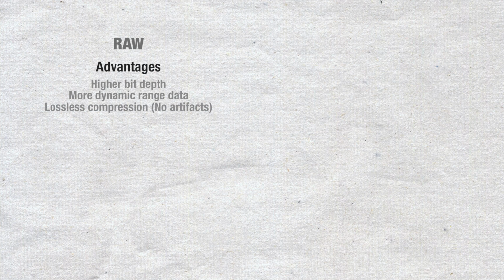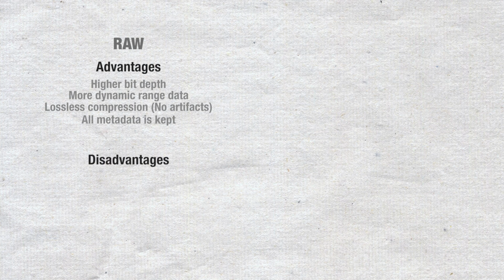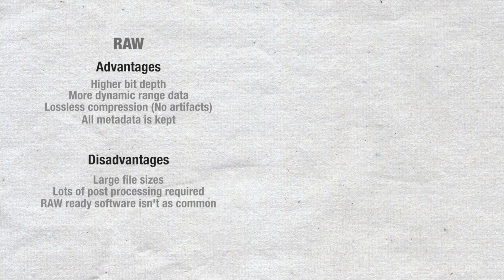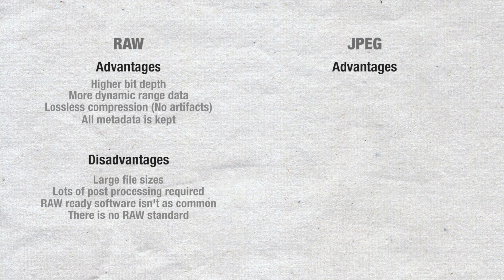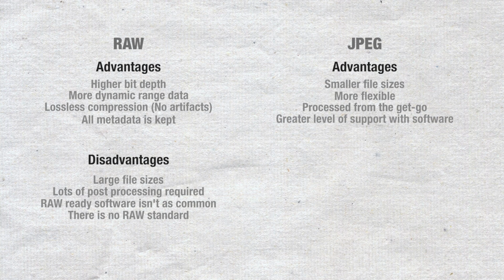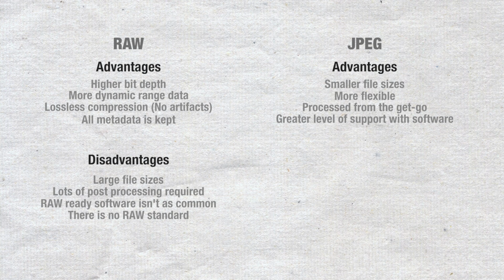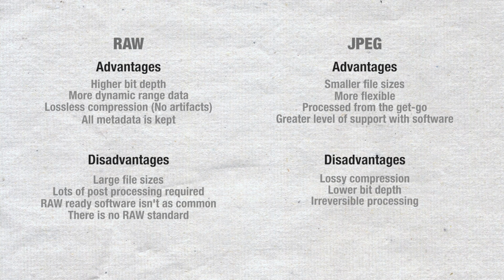RAW vs JPEG: Which Should You Shoot?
In this video we discuss the age old debate amongst all photo enthusiasts that is whether you should shoot RAW or JPEG. We begin with what the RAW & JPEG formats are as well as the advantages and disadvantages.